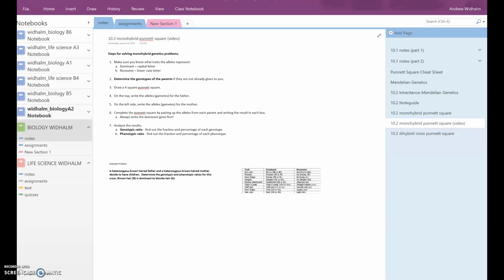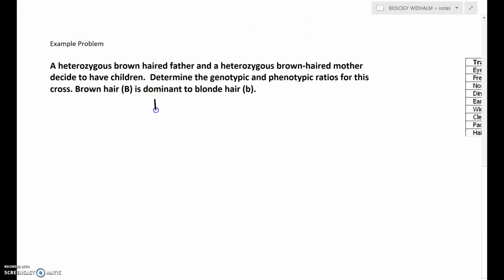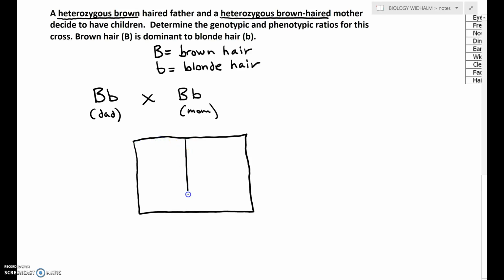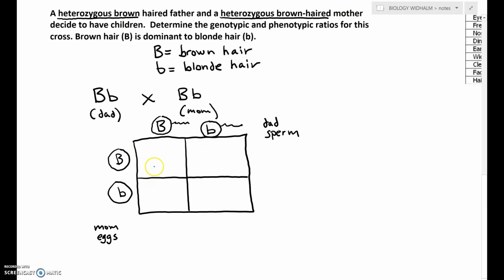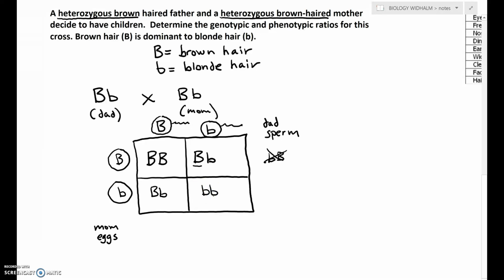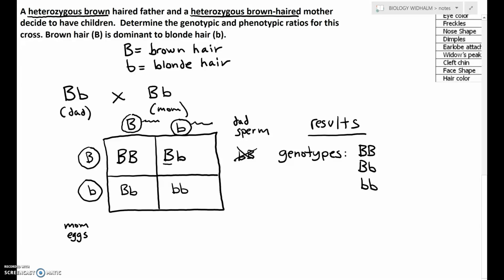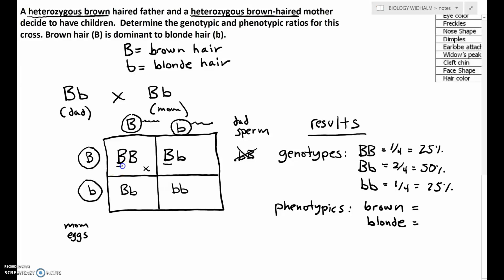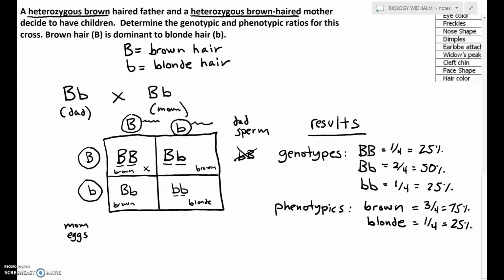monohybrid cross example